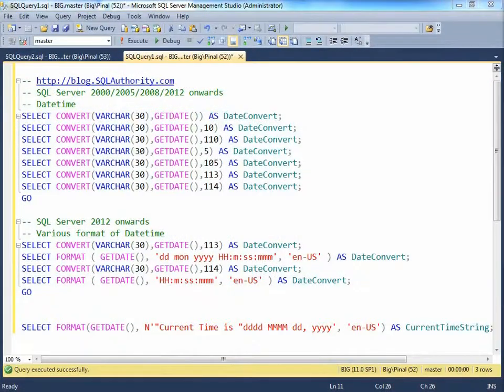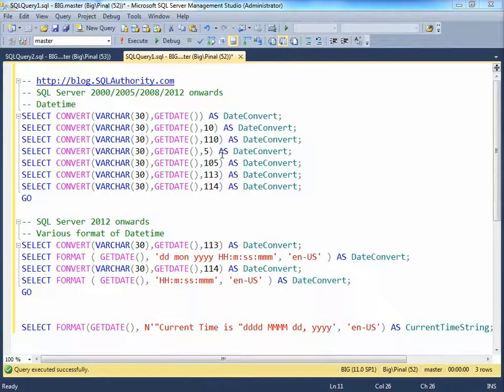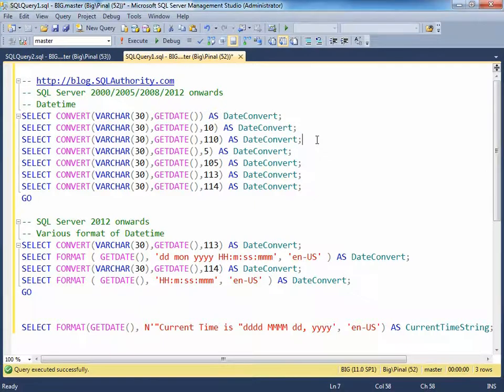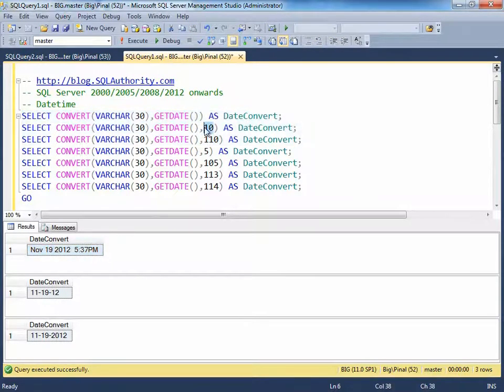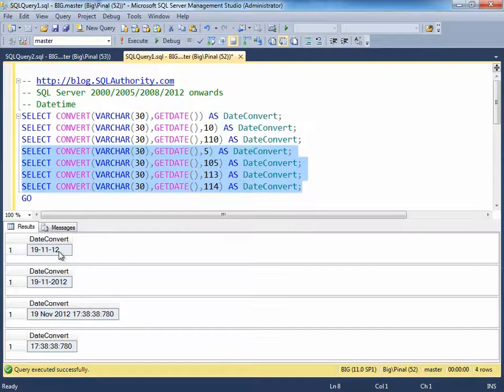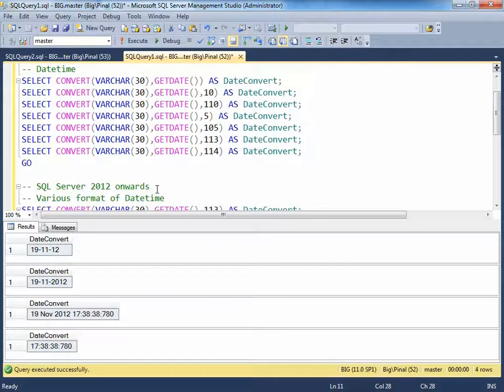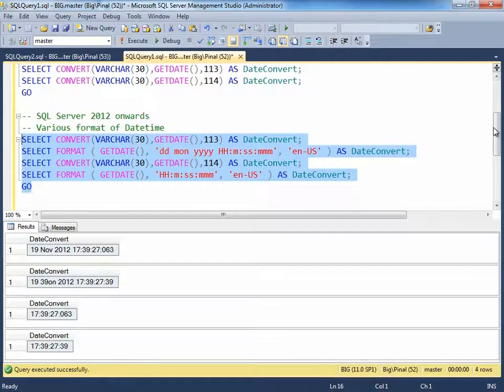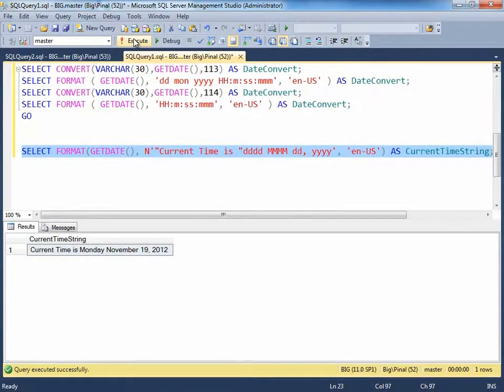Display Datetime in Specific Format - SQL in Sixty Seconds #033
A very common requirement of developer is to format datetime to their specific need. In this quick example we will go over two different methods of displaying datetime in specific format. Using 1) Convert Function 2) SQL Server 2012 Format Function.